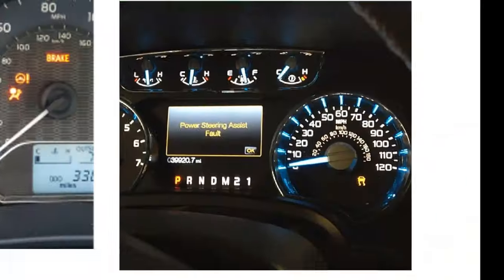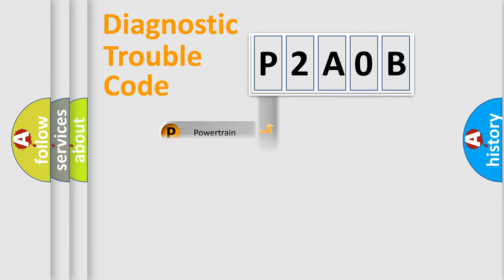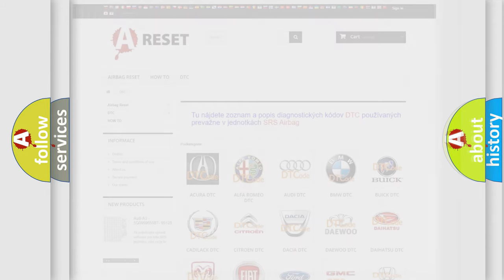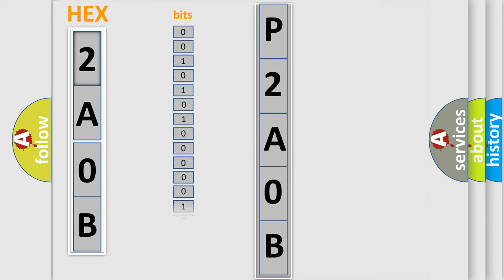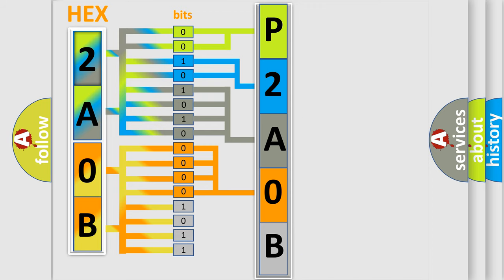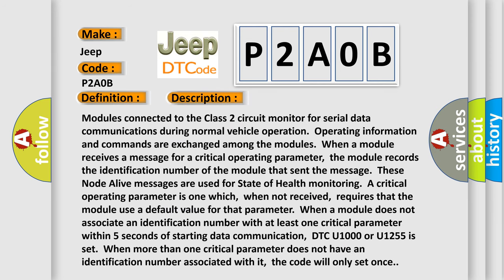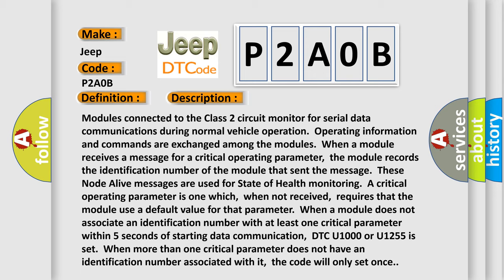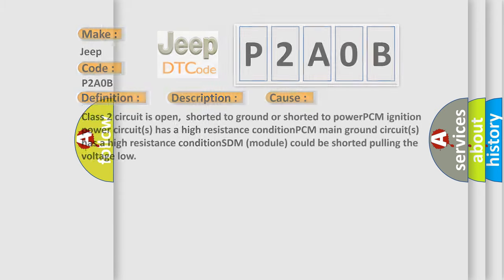DTC Jeep P2A0B Short Explanation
Contents:
0:21 Basic DTC analysis according to OBD2 protocol standard.
1:48 Insight into programming
2:58 A diagnostically understandable description of the Diagnostic Trouble Code
3:05 Basic error definition

Make:
Jeep
Code:
P2A0B
Definition:
Class 2 Communication Malfunction
Description: